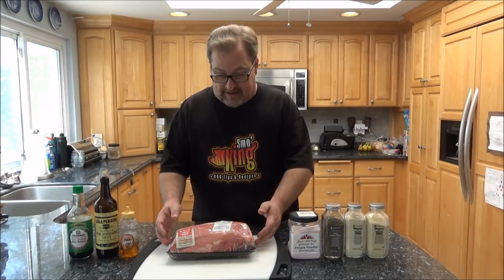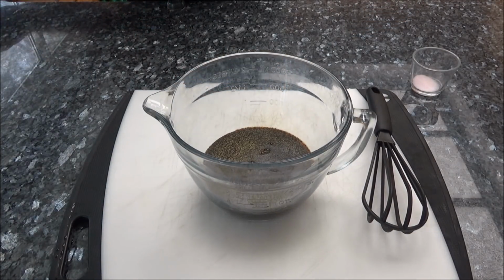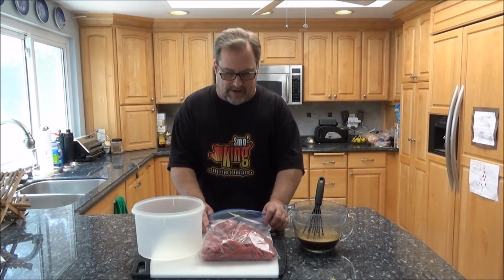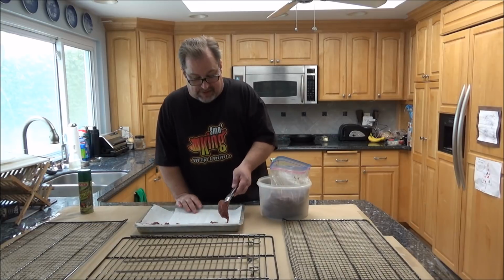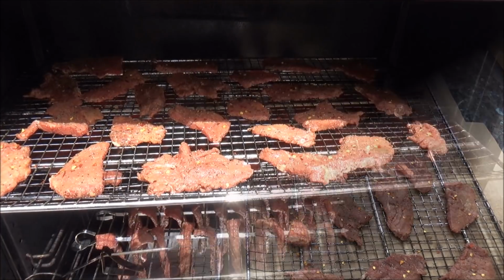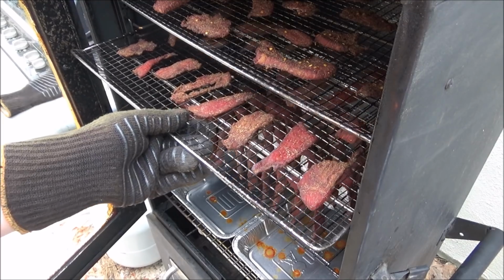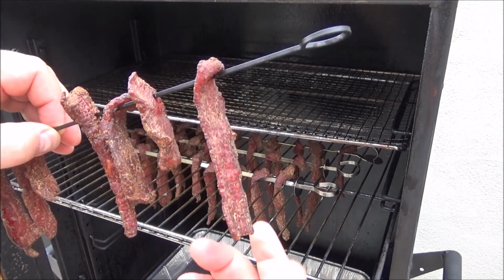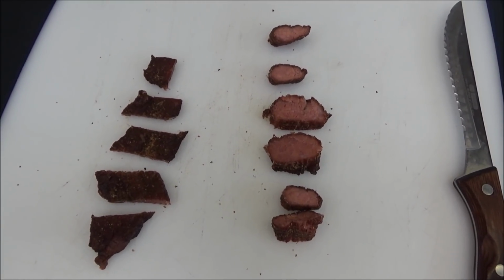Smoked Beef Jerky, Sliced With or Against the Grain?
My recipe for Smoked Beef Jerky. Which taste better? Slicing with the Grain or Against?

Ingredients:
5 Pounds of Beef (Eye of the Round)
1 Cup Soy Sauce
1 Cup Worcestershire Sauce
2 Tablespoons Honey
1 Tablespoon Black Pepper
1 Tablespoon Garlic Powder
1 Tablespoon Onion Powder
1 teaspoon Curing Salt (Prague Powder #1)

Place Beef in freezer for 45 minutes to an hour to make slicing easier.  Slice thin slices against or with grain. Mix marinade and let sliced pieces soak in marinate for 18-24 hours. Dry off pieces with paper towels.  Place on racks or hang from skewers. Smoke for 3.5-7 hours, or until dried out, at a temperature between 145-165.  Let cool for a few hours at room temperature. Store in airtight bags for up to 2 months.